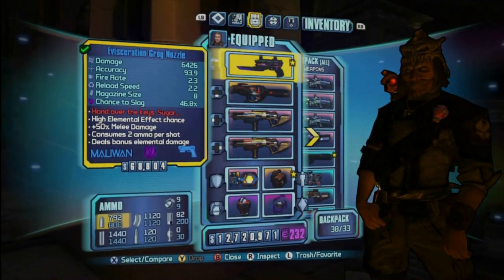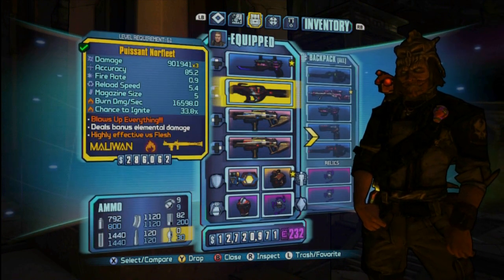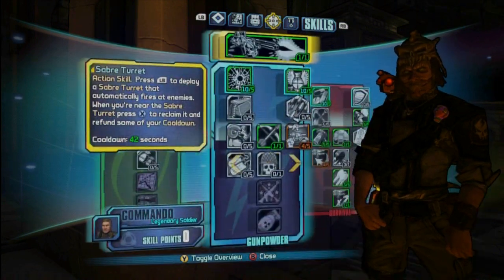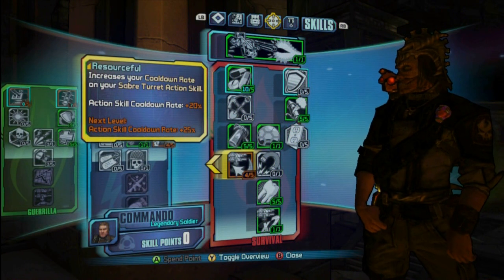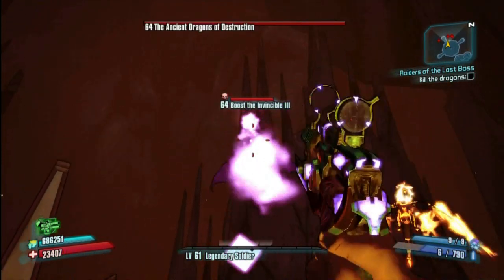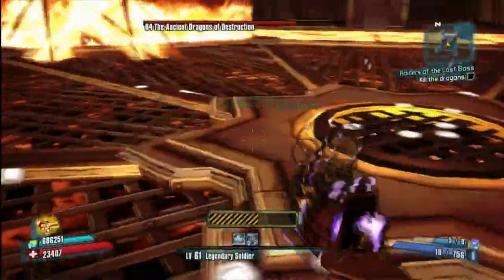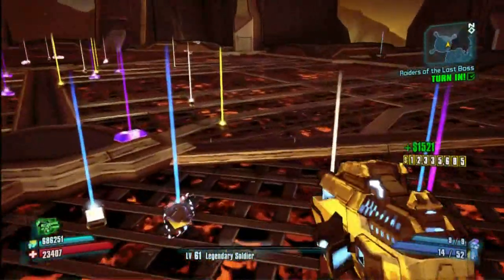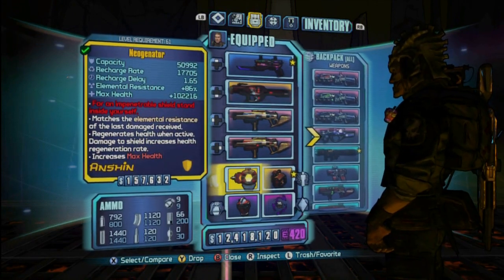Borderlands 2 - Axton vs Ancient Dragons Solo - Max Shields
Hello peeps!

Welcome to another solo video. This time im using Axton as stated in the title lol :P With the Hoplite. I'll post this method with each char., and if you all want I can post other methods as well, but I believe this method is good for the casual player, it'll allow you to make a mistake and survive...most of the time:) I plan on uploading DkS soon along with another Ancient Dragons kill with my mechro and assassin. I had an awesome idea on how to kill the dragons with my mechro :)